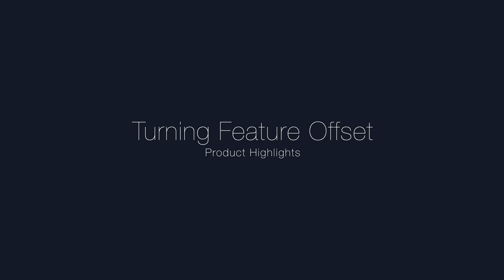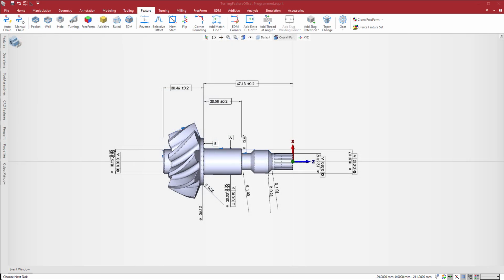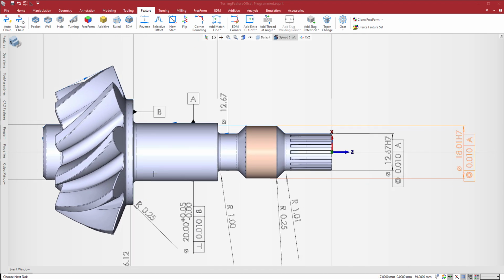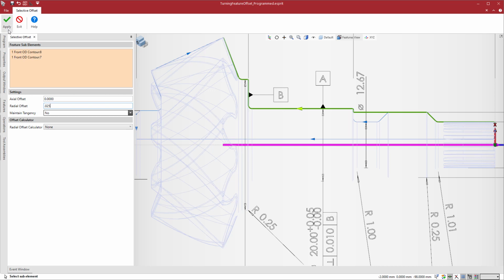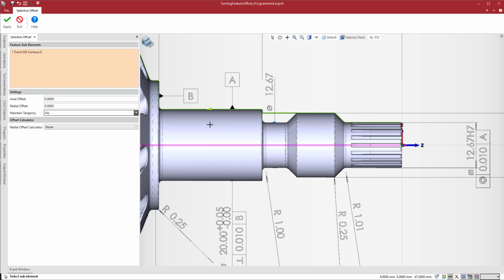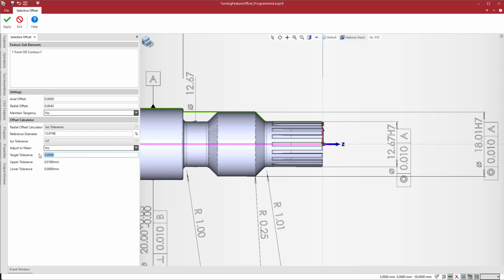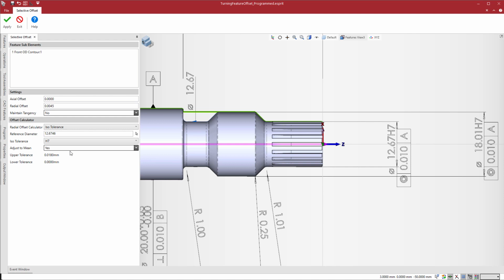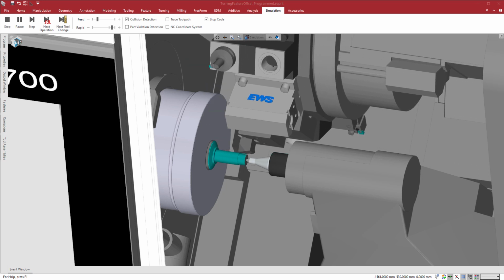Turning Feature Offset - ESPRIT® Product Highlights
Program with median tolerance without modifying the model geometry and leave stock locally for subsequent processes using turning feature offset. Includes selective offset per element in the axial and radial directions and an offset calculator that lets you quickly achieve a target diameter or apply common ISO tolerances.